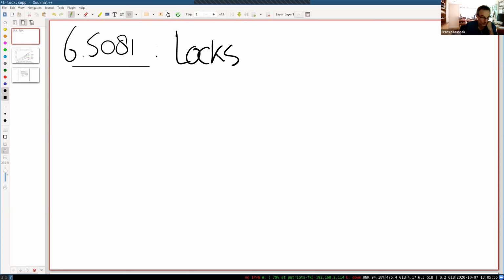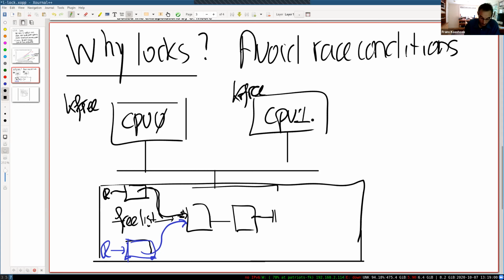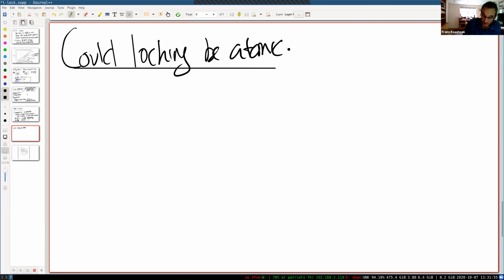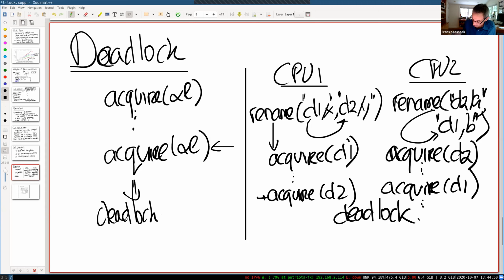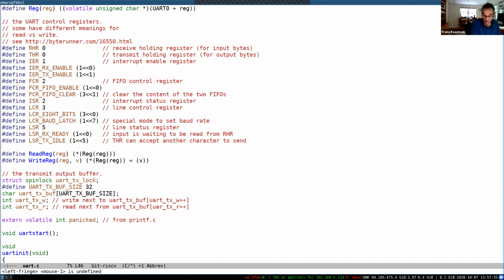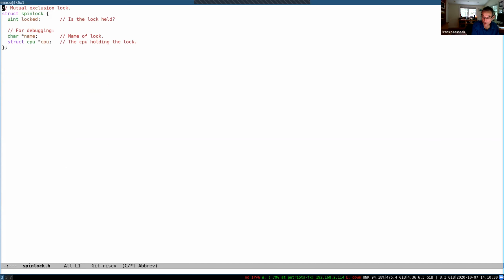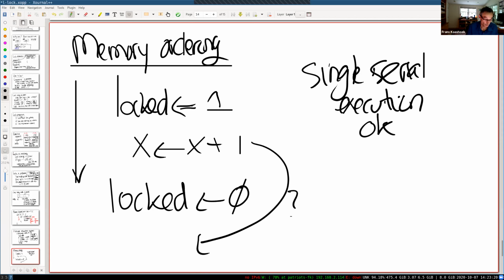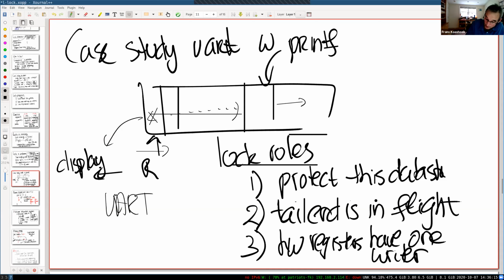6.S081 Fall 2020 Lecture 10: Multiprocessors and Locks